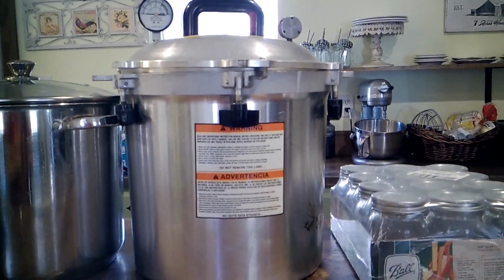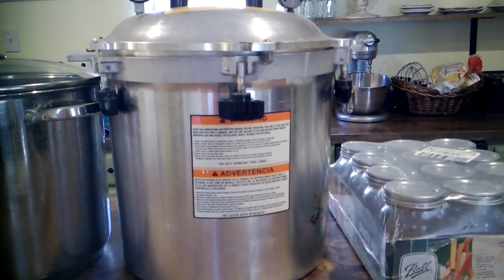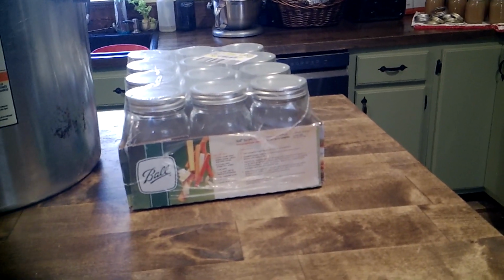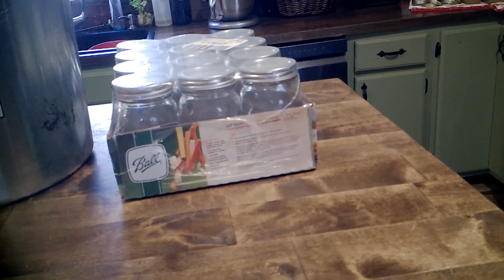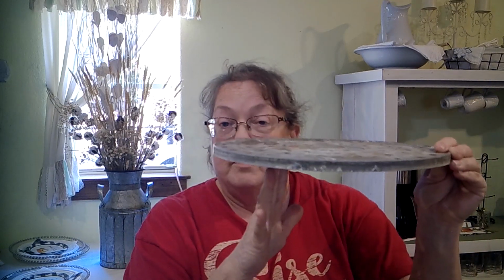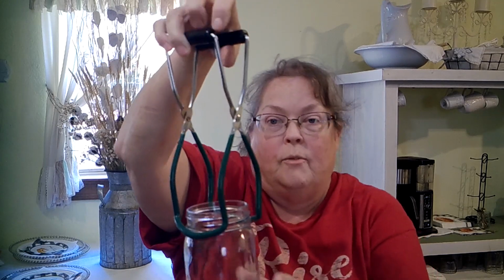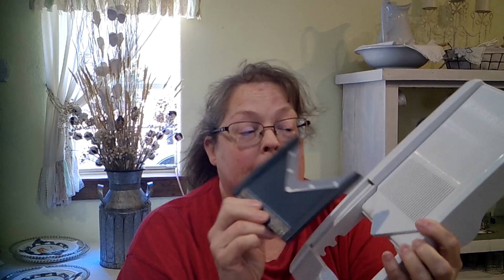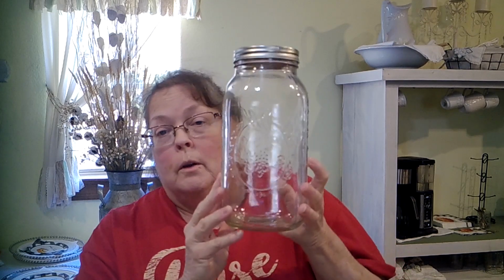Canning 101 Class-Lesson #2 What tools do I need to home can my own food?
Water Bath Canner
20 Quart Stock Pot
All American Pressure Canner
Canning Tool Kit
Regular Canning Lids
Widemouth Canning Lids
Mason Jar Opener Tool
Mandoline Slicer

Copyright @7 Acres Homestead 2023

Other credits: Pixabay